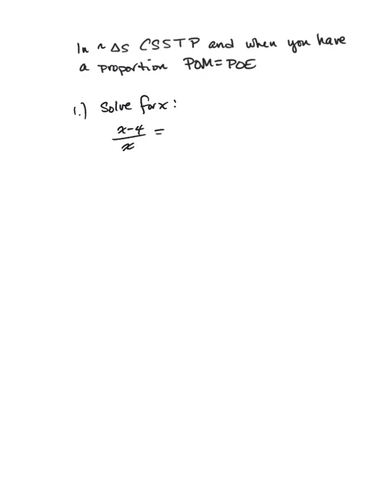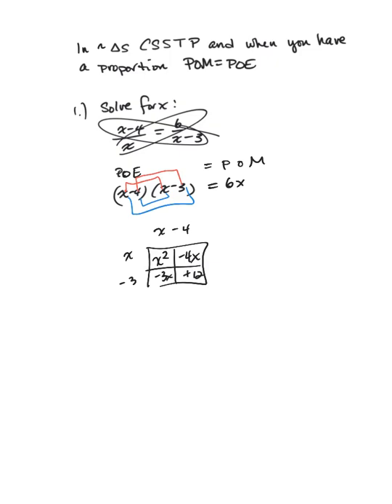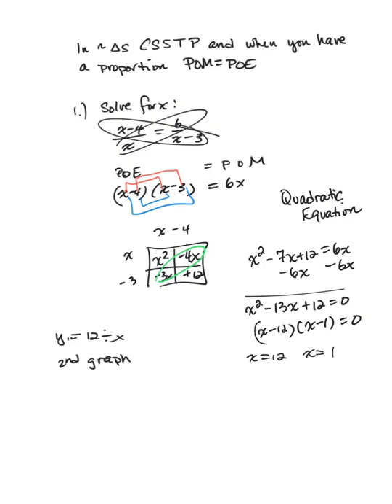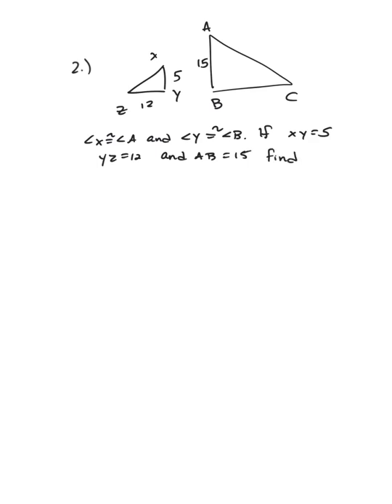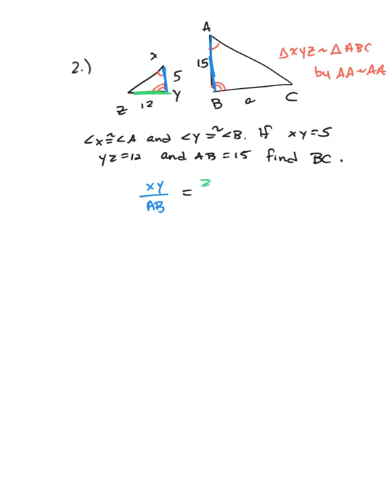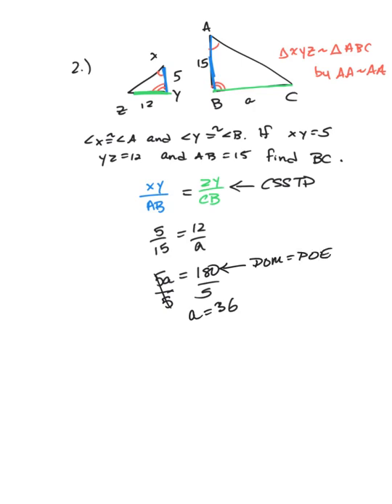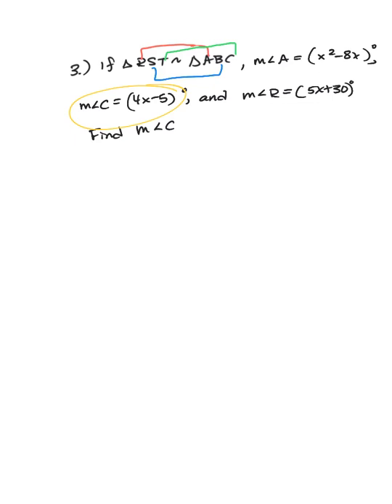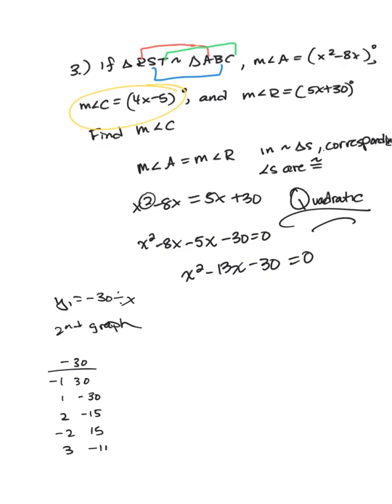CCGeo Unit 5 Similarity Lesson 3